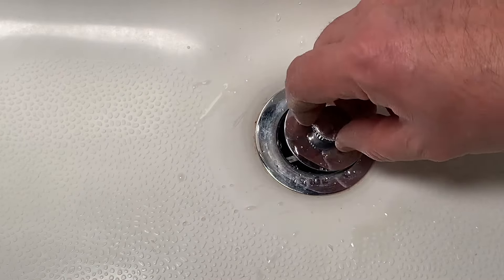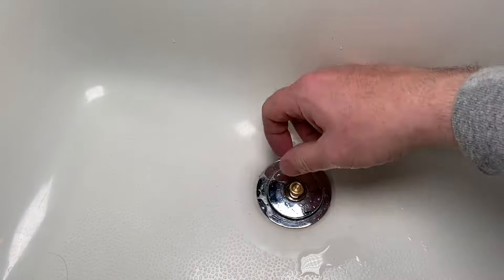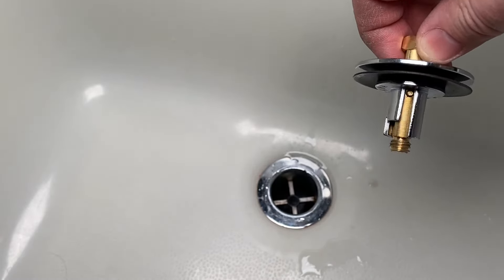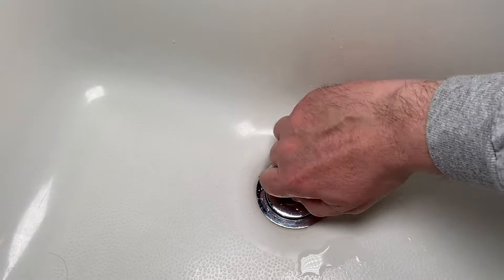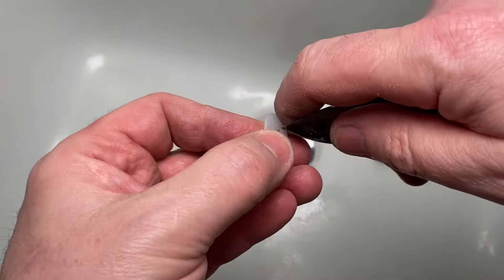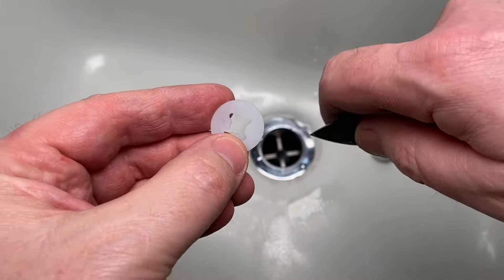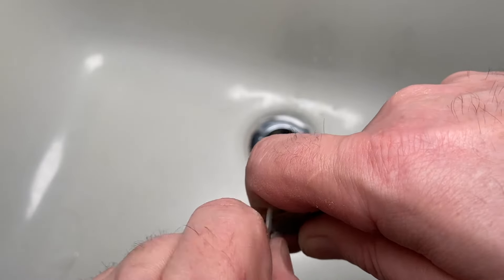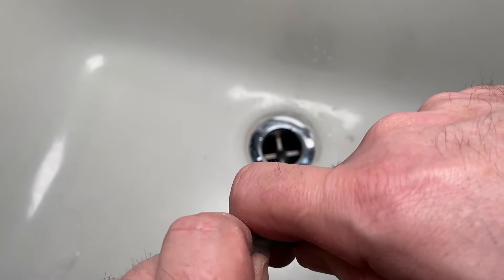Pull and Turn Style Tub Drain Not Working...Solved a Big Manufacturing Flaw!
Pull and Turn Style Tub Drain Not Working...Solved a Big Manufacturing Flaw! I was try in fix a bathroom tub drain stopper that was not working correctly. this bathroom repair for the tub drain water stopper is easy!   Hope this helps.

CRKT Burl Handle Auto Blade knife (DON'T CUT YOURSELF)
(Way Cheaper Then What I Paid)